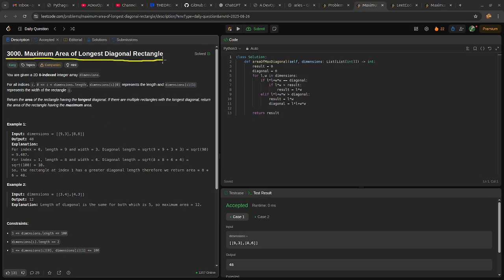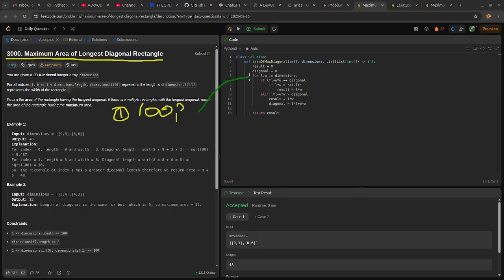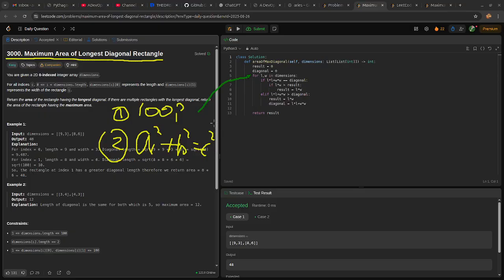Leetcode Daily Challenge 3000. Maximum Area of Longest Diagonal Rectangle 26 Aug 2025 | DevOps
Leetcode Daily Challenge 3000. Maximum Area of Longest Diagonal Rectangle 26 Aug 2025 | DevOps Python Practice